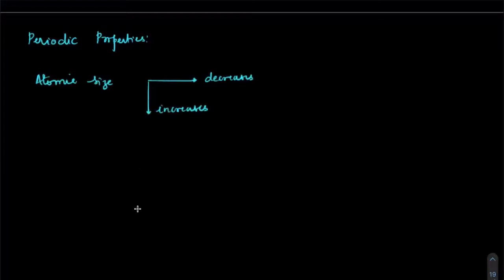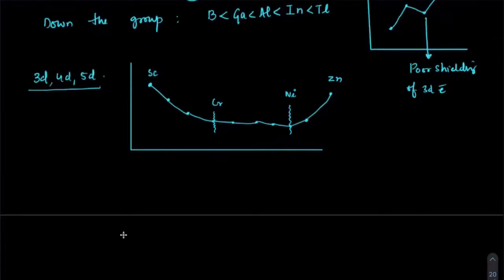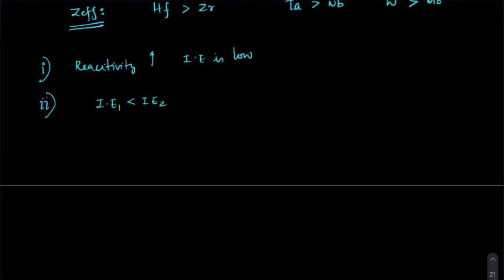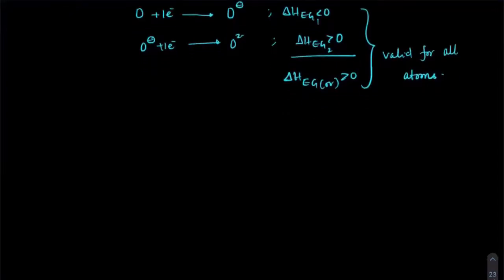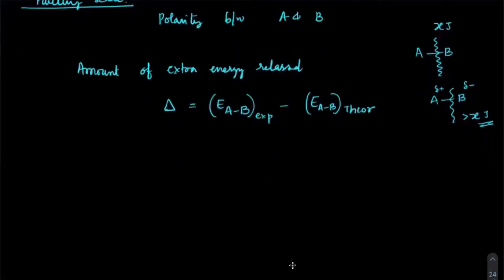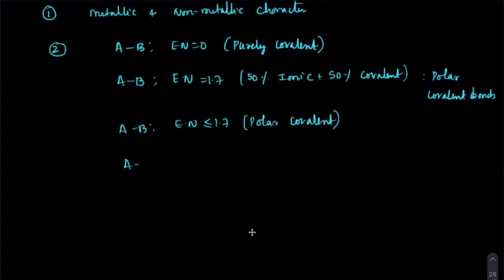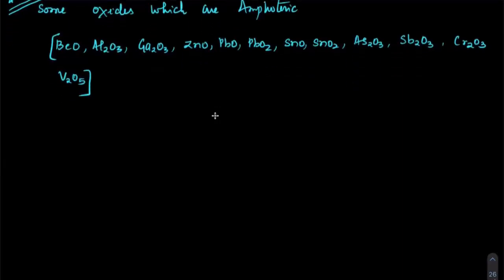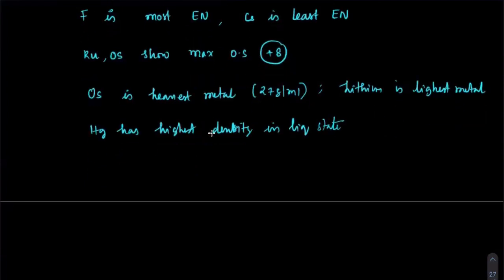45 mins Periodic Properties Revision